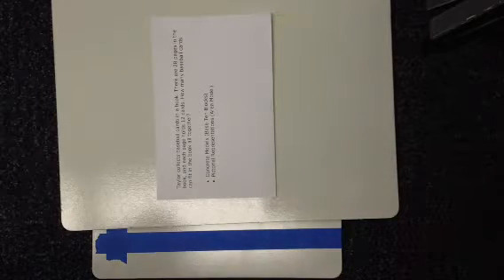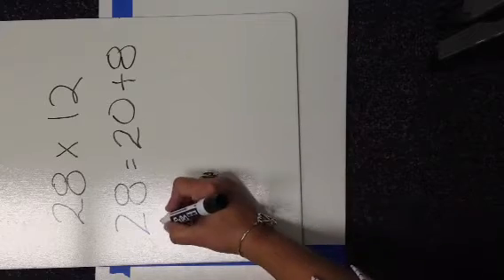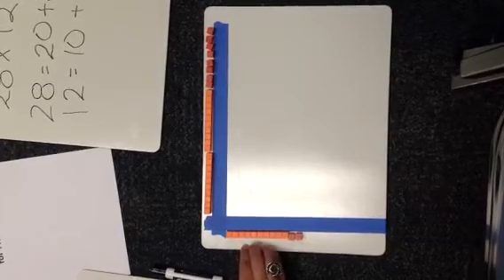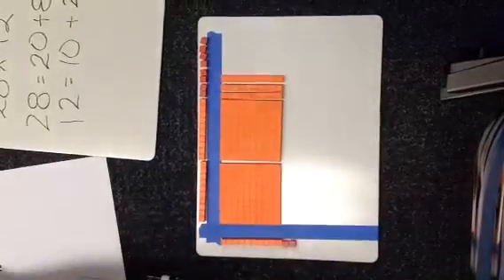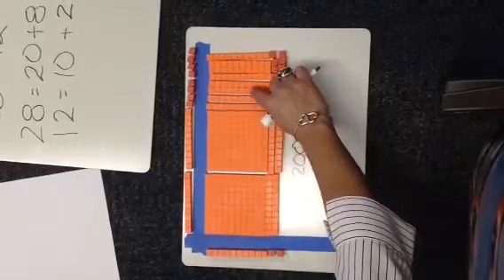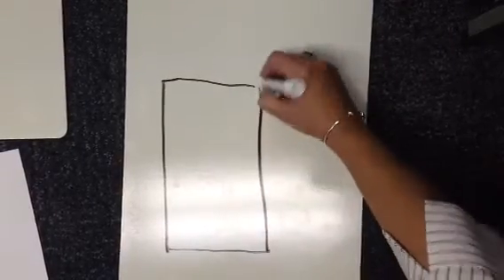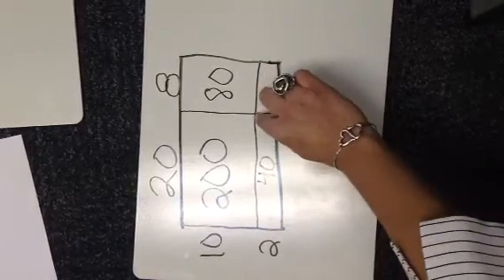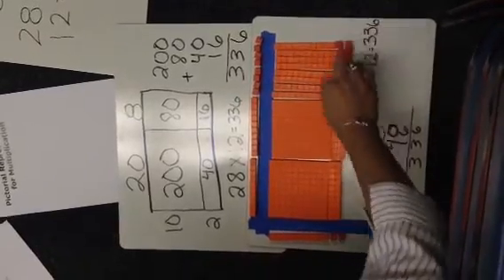Multiplication with Concrete Models and Pictorial Represent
This video will show how base ten blocks and area models can be used for multiplication.